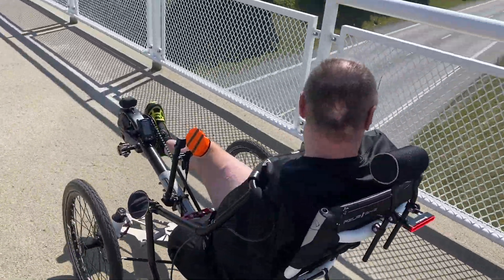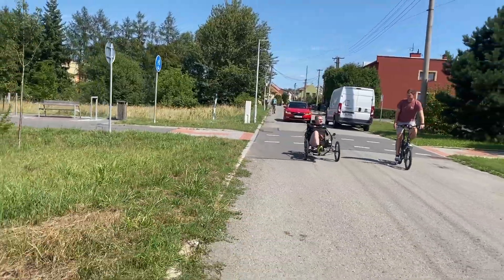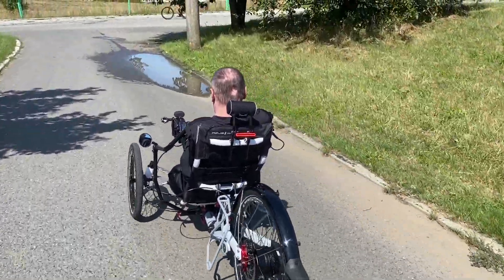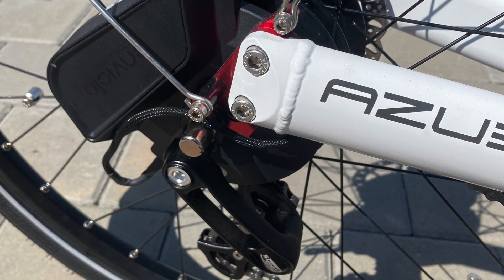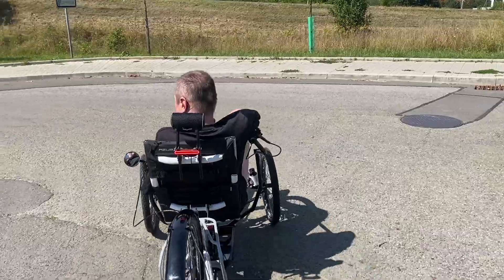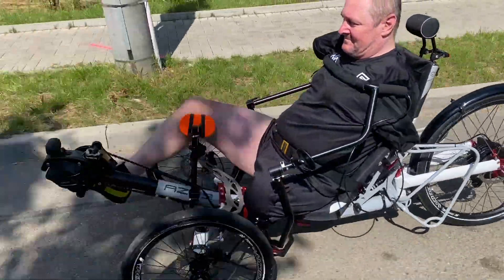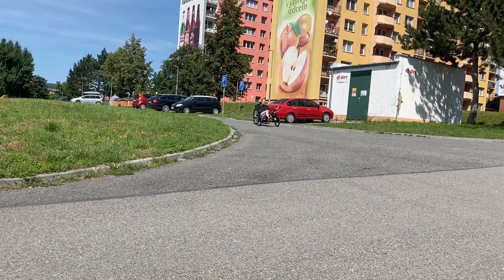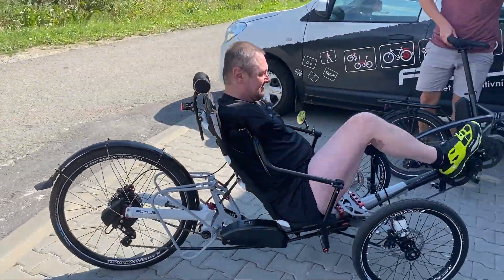Breaking Barriers: Adaptive Trike with e-assist & Enviolo Hub for One-Legged, Armless, Deaf Rider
This AZUB Ti-FLY 26 is equipped with a Shimano Steps EP8 e-assist combined with the Enviolo automatic stepless gear hub, which we used on a trike for the first time. The steering is controlled by tilting the body, the shifting is automatic, and the brakes are controlled by pushing the knee on a large orange plate, which we printed on a 3D printer. The rider can operate the rear hydraulic brake with a short piece of his right hand.

Be social and join us.